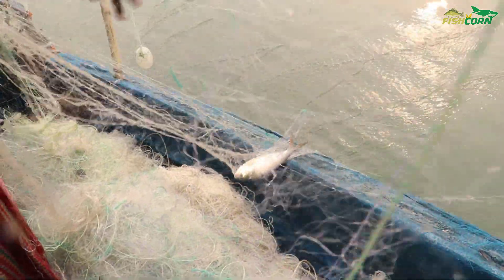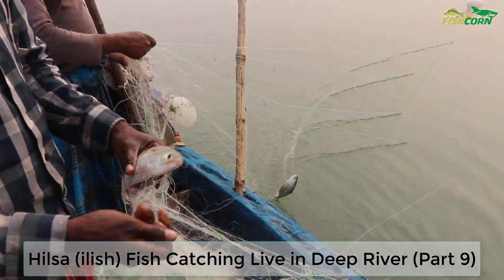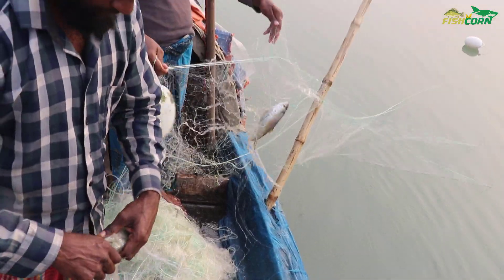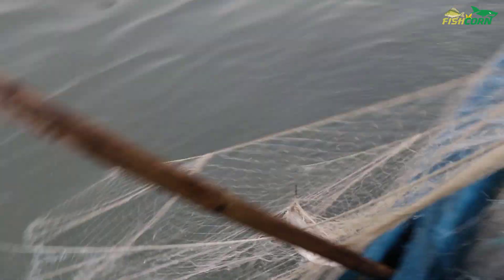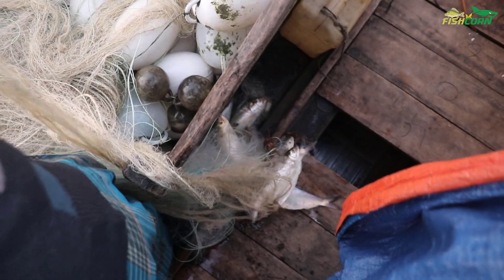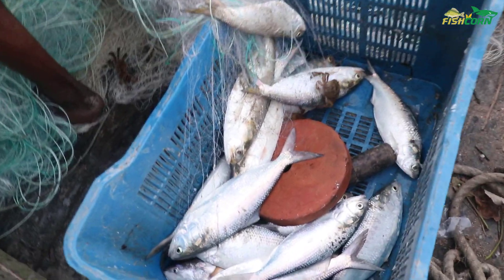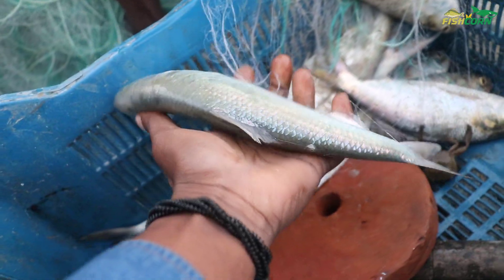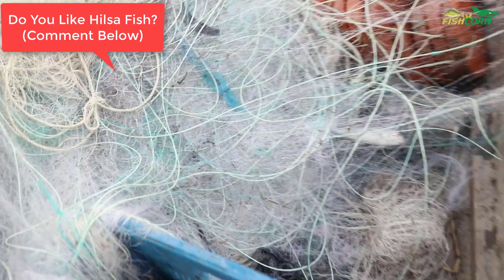Hilsa (ilish) Fish Catching Live in Deep River (Part 9) - (Season 2) | Fish Corn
Hello Friends, here is the 9th part of live Hilsa (ilish) fish catching of season 2. You are very welcome to enjoy the most popular Hilsa Fish catching series on YouTube! Of course; right now we have more than 300+ videos on ilish Fish catching & we are keep adding river Hilsa Fish catching videos for you. And, we share fresh & live Hilsa Fish catching video by this fishing channel. So; if you really like Hilsa Fish catching then, surely this Hilsa fish catching series is for you. Let’s enjoy my Friend… keep watching my Friends!
By the way, this season is known as Hilsa Fish Catching Season. And Hilsa Fishers really managed lots of live Hilsa Fish & of course; few big Hilsa Fish and a big river Shrimp Fish. Basically, Hilsa Fish is known as ilish fish in Bangladesh. Even, it’s the most popular river fish. There have different types of Hilsa fish; but among them Tenualosa ilisha is the most popular one. In addition, Hilsa fish price is relatively reasonable in this season.
On the other hand; Hilsa Fishing is the main job by this area’s fishers; since this river is full of fresh & live Hilsa Fish. For your kind information; we are very near of Bay of Bengal; as a result; fishers rely on Hilsa Fishing in whole over the year! This Hilsa Fish is quite similar as like Padma Hilsa; based of the taste & type of fish.

We are working hard to make a good impression on Hilsa fish online video. This is why; we upload exclusive Hilsa Fish video regularly by this fishing channel.

Thank you for enjoying this part of Bangladeshi Hilsa Fish catching on River Hilsa. Hope you enjoyed your time by watching this Hilsa Fish video.